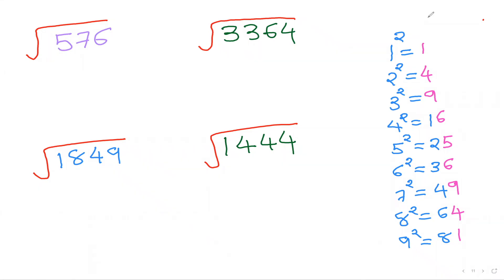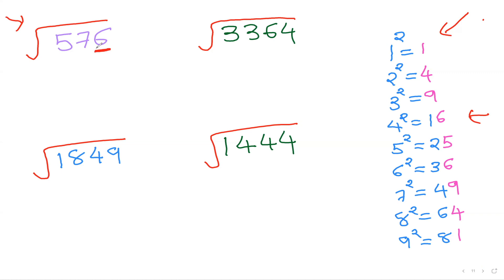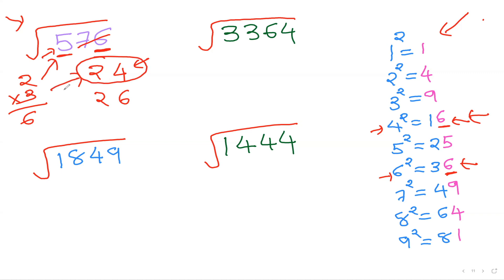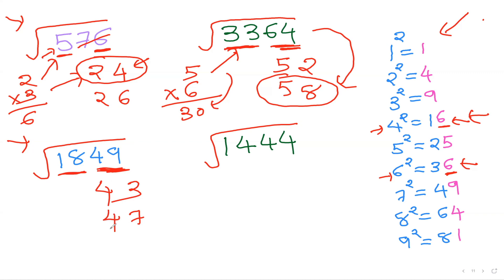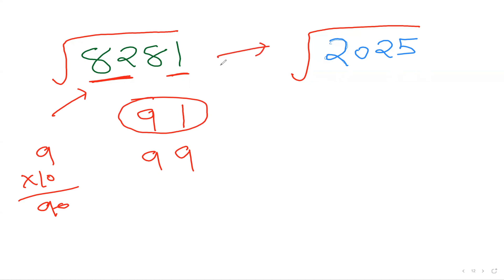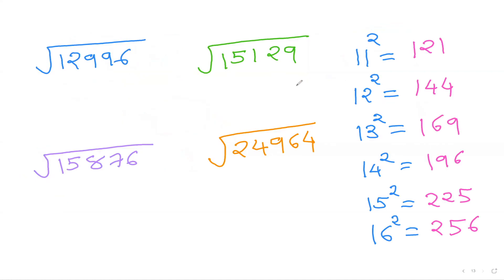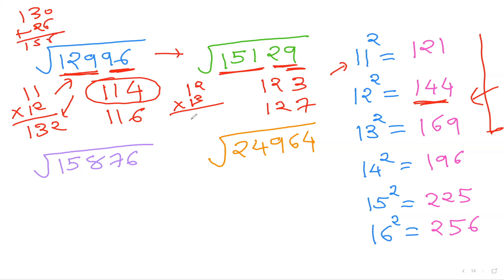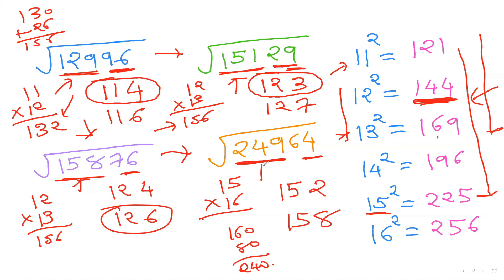Square root in 3 seconds - Maths trick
Amazing  Maths trick to find out square root of perfect squares..  By learning this method you will be able to find  square root of a  number in 2 seconds.  Step by step guide to learn it which will make you faster than Calculator.